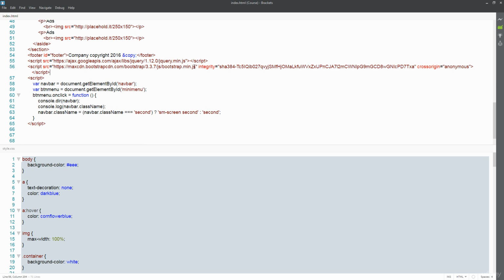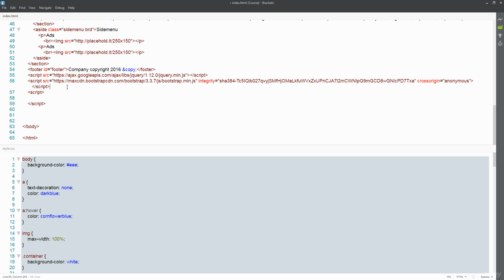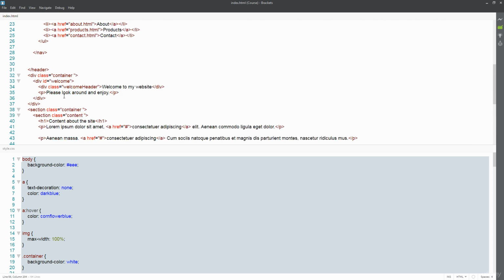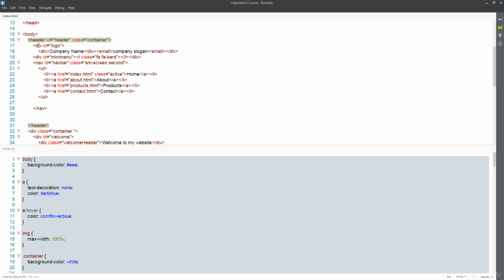How to add bootstrap JAVAScript library